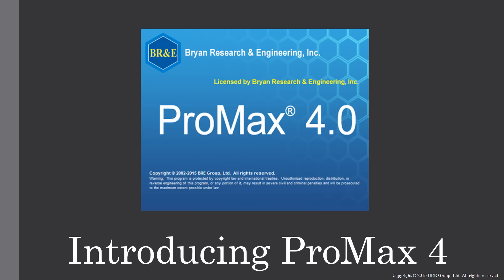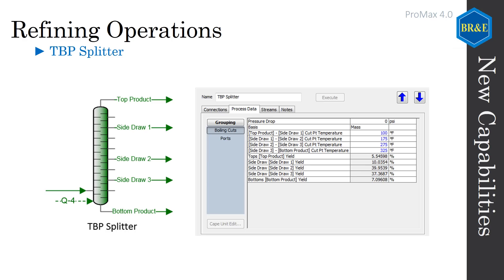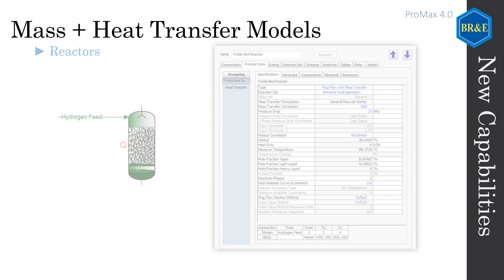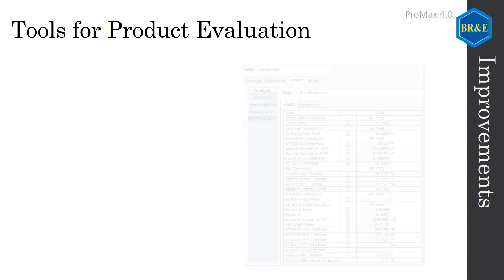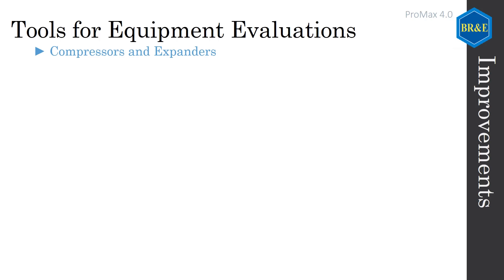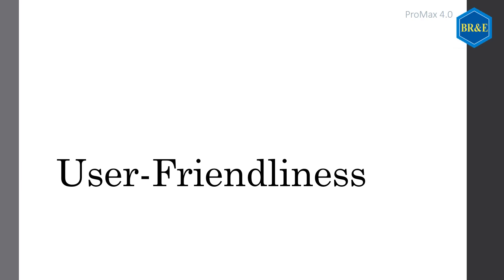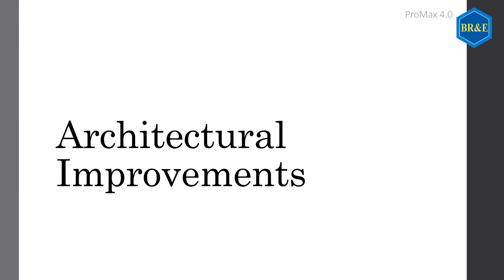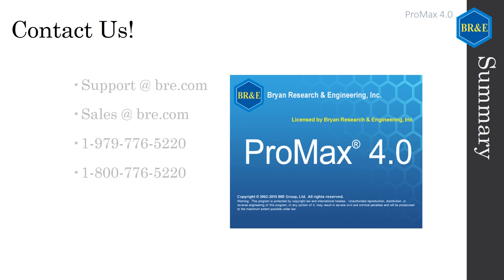What's New in ProMax 4.0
Introducing ProMax 4.0! This video explains new capabilities and improved features found within our latest version of the ProMax software.